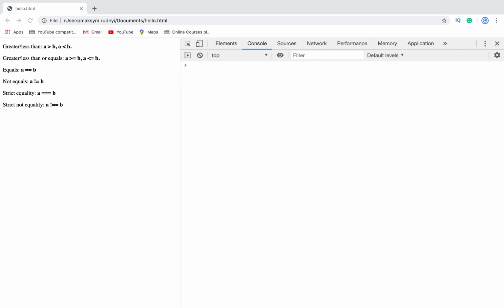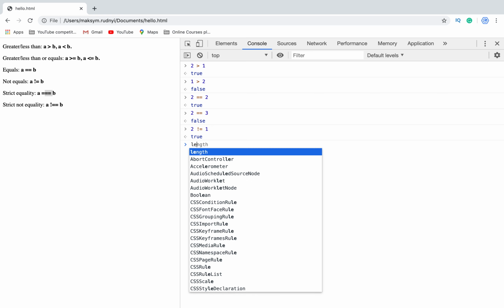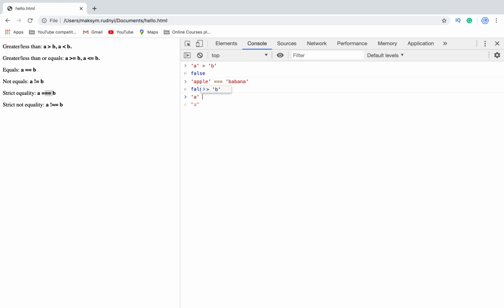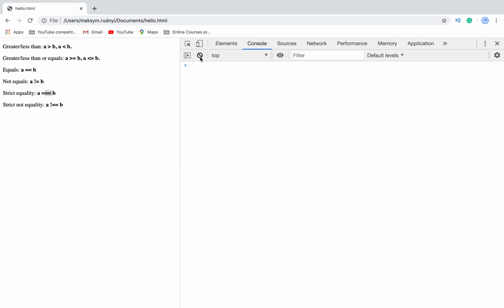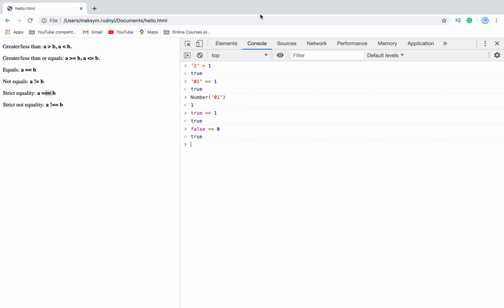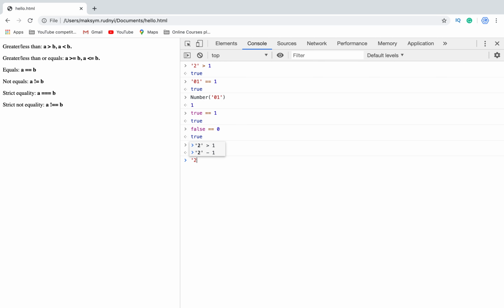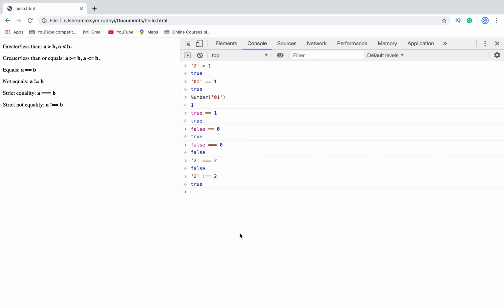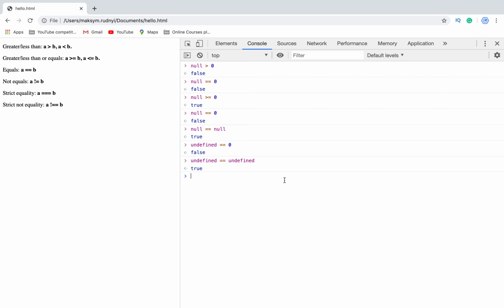12. JavaScript comparisons operators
The algorithm to compare two strings is simple:

Compare the first character of both strings.
If the first character from the first string is greater (or less) than the other string’s, then the first string is greater (or less) than the second. We’re done.
Otherwise, if both strings’ first characters are the same, compare the second characters the same way.
Repeat until the end of either string.
If both strings end at the same length, then they are equal. Otherwise, the longer string is greater.